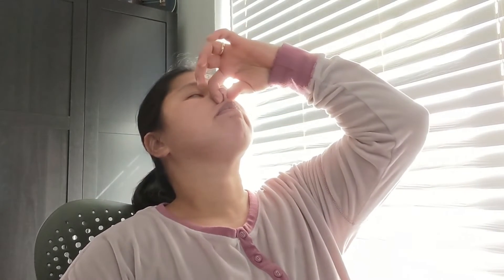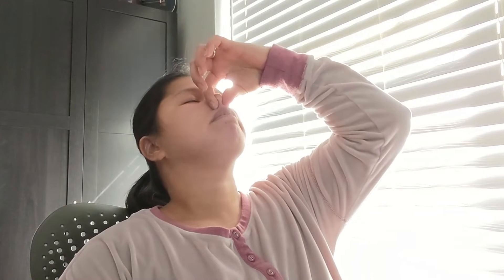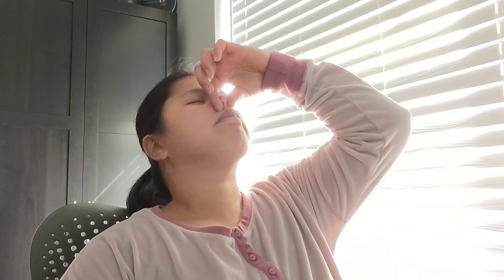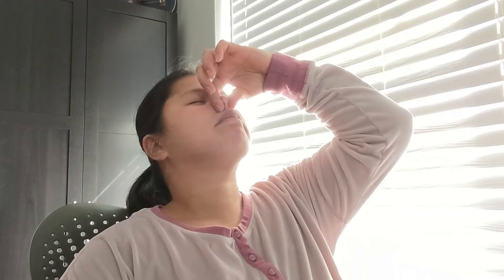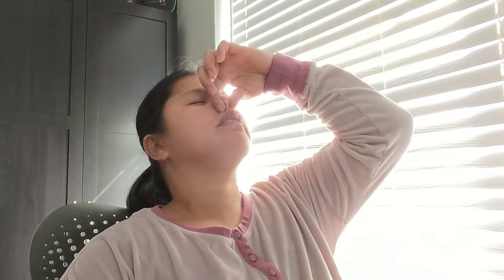TRUE OR MYTH | WATCH UNTIL THE END !!!